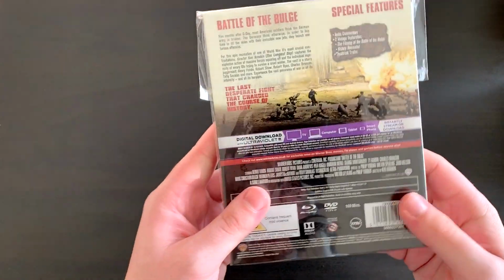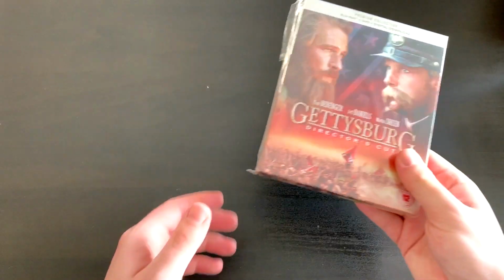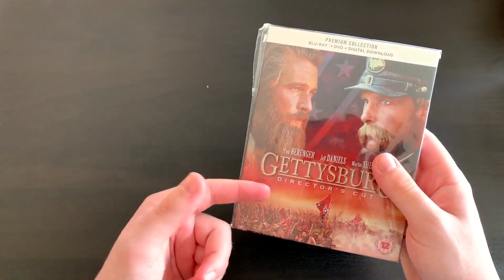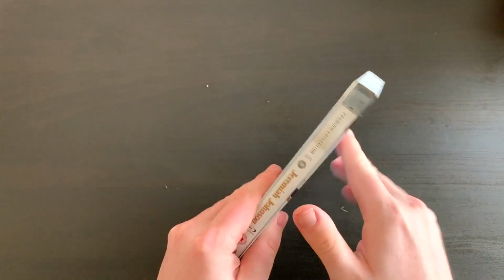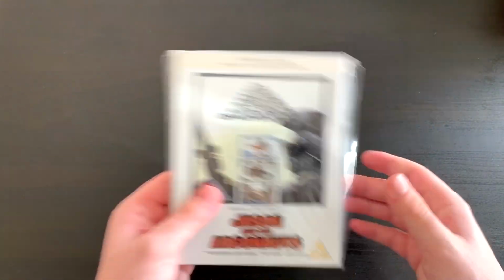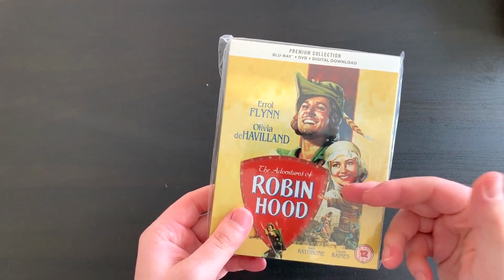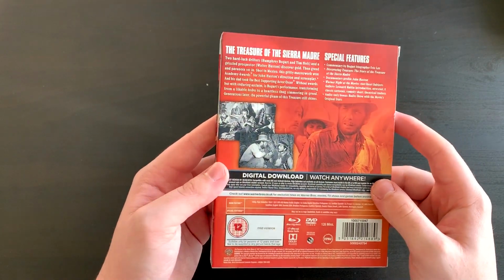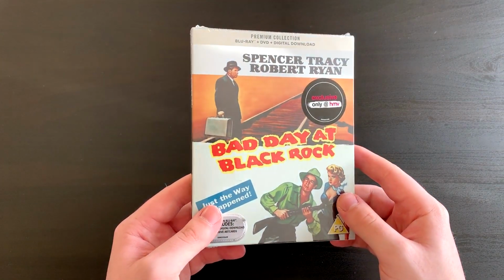My Entire HMV Premium Collection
Hi guys welcome to the video. I do hope you enjoyed. If you did enjoy the video it would be great if you could leave a massive like on the video and post a comment to show your support and thoughts about this video. Stay awesome!

What’s my channel all about?

My YouTube channel “Bluraymadness” is a channel i created in 2012. The main theme and topic on the channel is movies and tv shows. Movies and Tv Shows are a massive interest to me and i created this channel to give myself a place to voice my opinions and find people just like myself to talk to. I collect movies on Dvd, Blu-Ray and 4K UHD. I create videos showing movies i buy and add to my movie collection while giving a short review or thoughts about the movie. I also make top 5 or top 10 videos around various topics. I also unbox movies i buy to show what’s inside or how nice an edition is like a steelbook or collector’s edition.

In today's video i show all the HMV Premium Collection blu-rays i have in my blu ray collection 2020. I only collect the titles i will watch and i am not going for a full set of the whole collection.